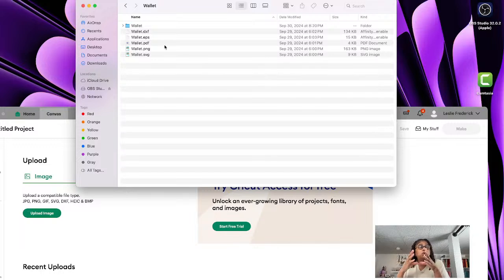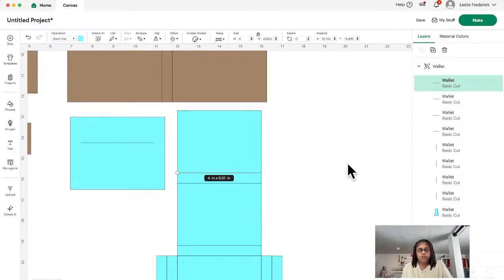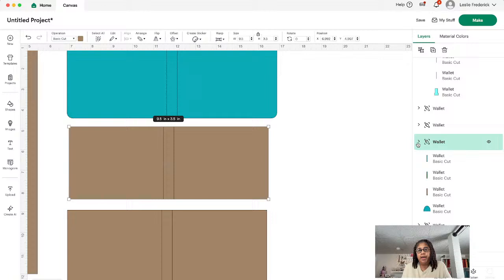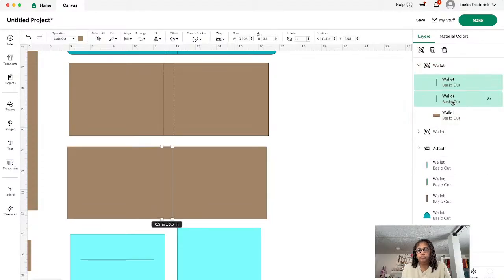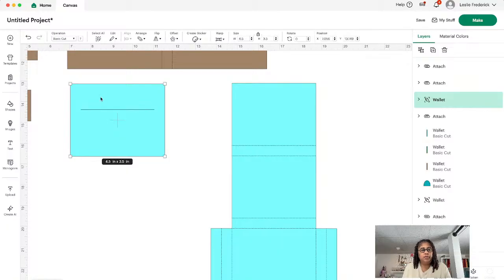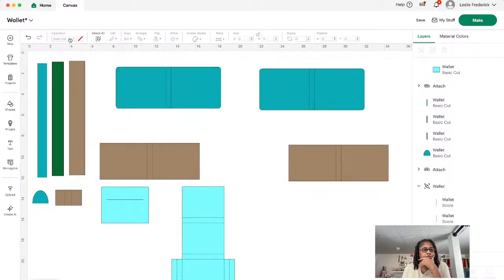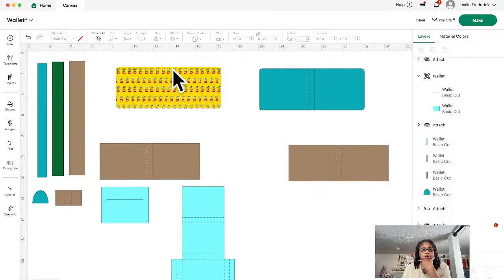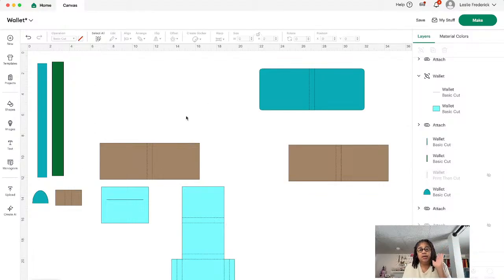Wallet SVG Tutorial